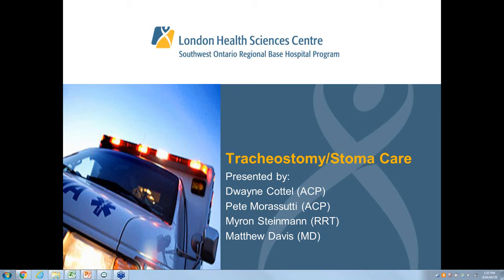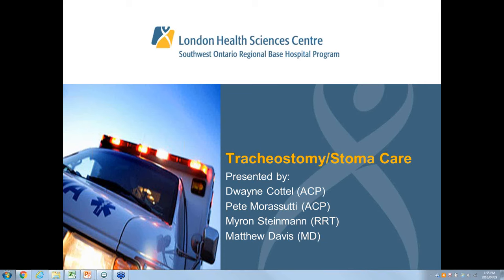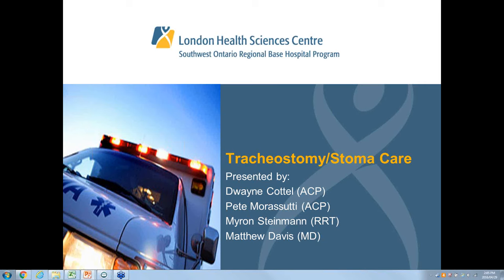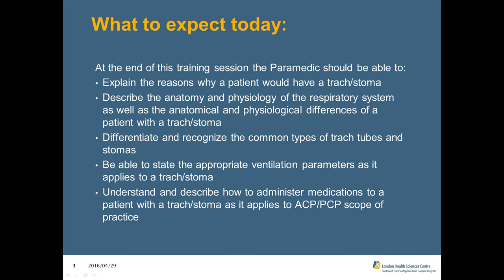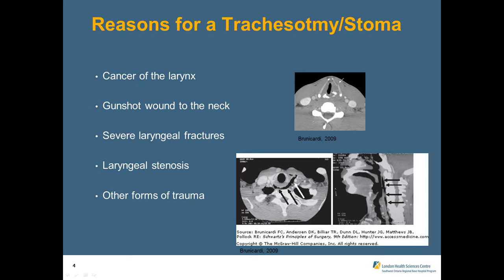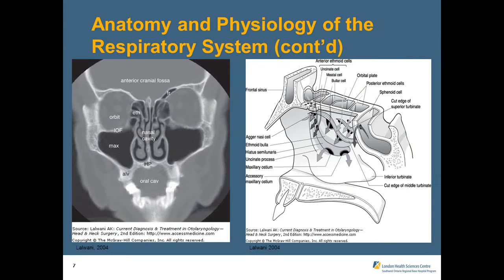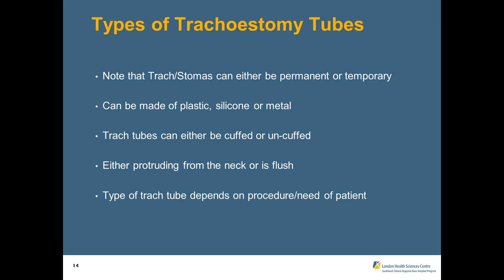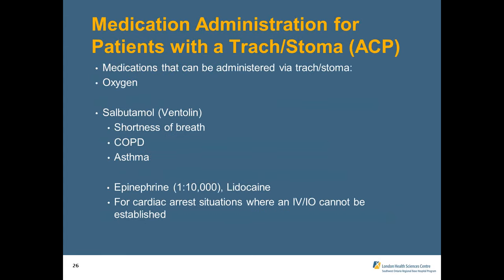SWORBHP Tracheostomy Stoma Care Webinar (Apr 29, 2016)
Brief Description: With a new Provincial Medical Directive on the horizon, this webinar is an excellent preview and review of all aspects of Trach/Stoma patient care.

Upon the completion of this webinar you will be able to:
• Explain the reasons why a patient would have a trach/stoma
• Describe the anatomy and physiology of the respiratory system as well as the anatomical and physiological differences of a patient with a trach/stoma
• Differentiate and recognize the common types of trach tubes and stomas
• Be able to state the appropriate suction/ventilation parameters as it applies to a trach/stoma
• Understand and describe how to administer medications to a patient with a trach/stoma as it applies to ACP/PCP scope of practice

The Southwest Ontario Regional Base Hospital Program has approved this webinar for 1 CME.